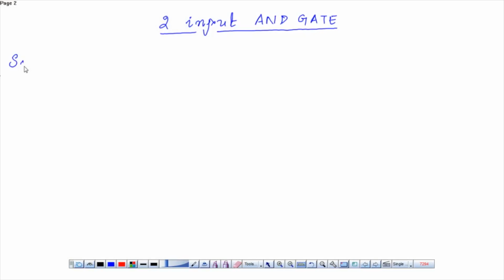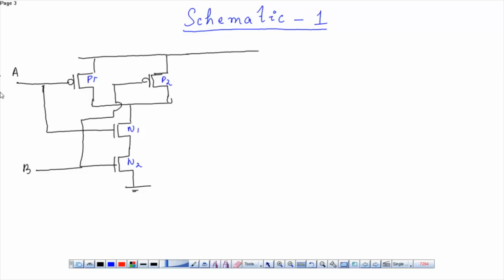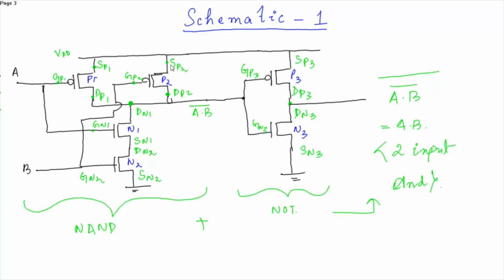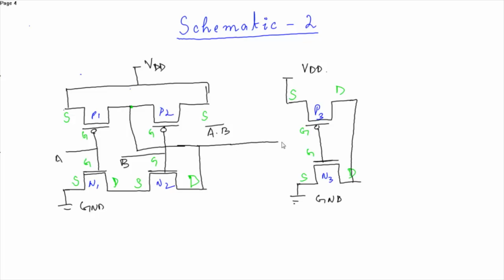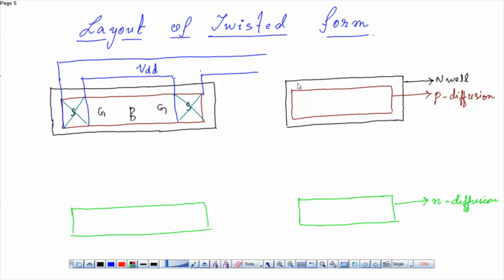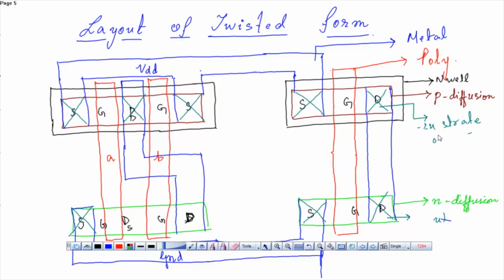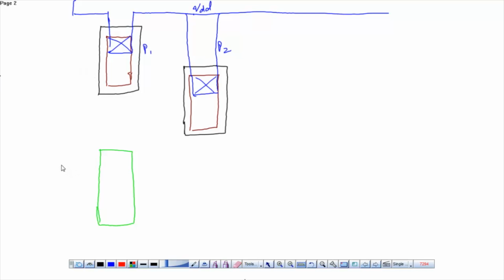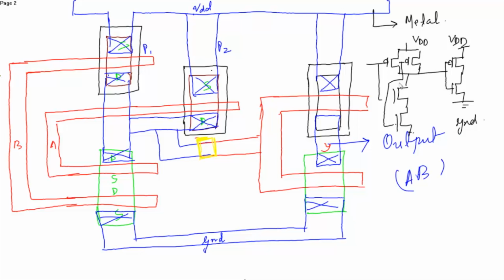Schematic diagram and layout of two input and gate_Theory